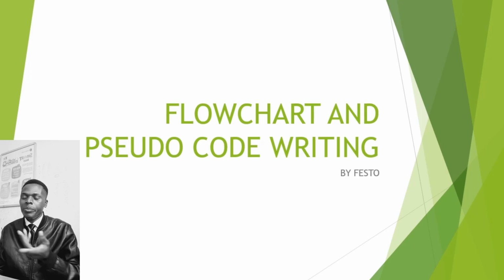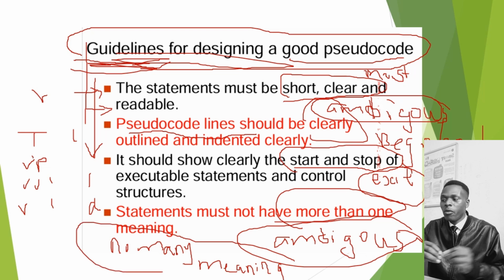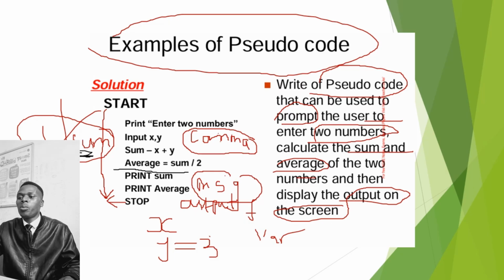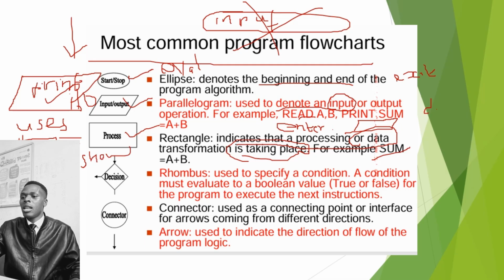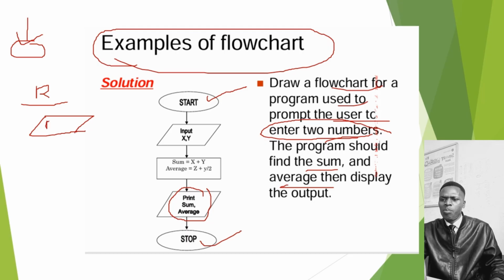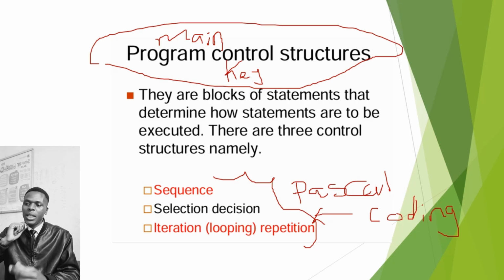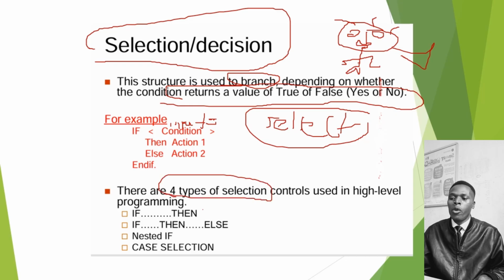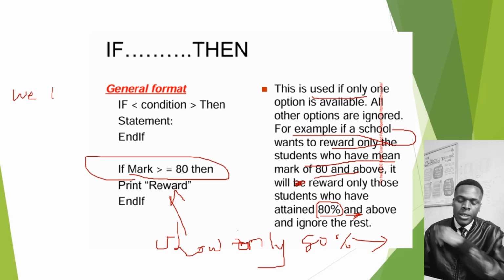Pseudocodes and Flowcharts Part One(1) by Mr. Festo sonye.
This tutorial will equip you with skills you will require to get settled into doing pseudocodes and flowcharts.